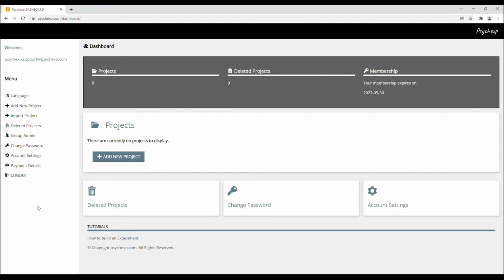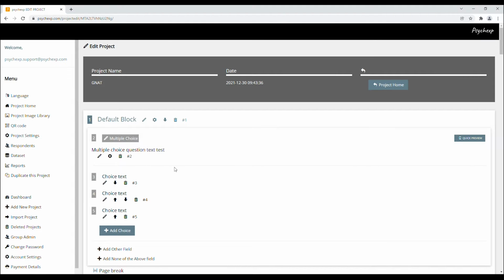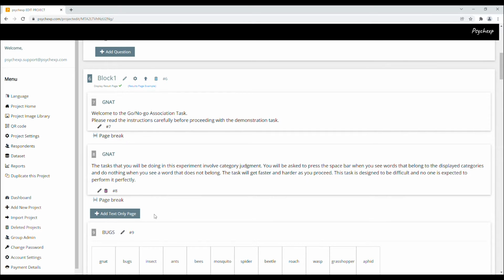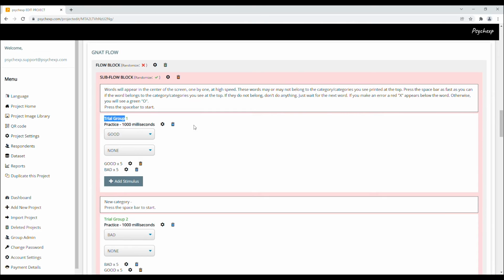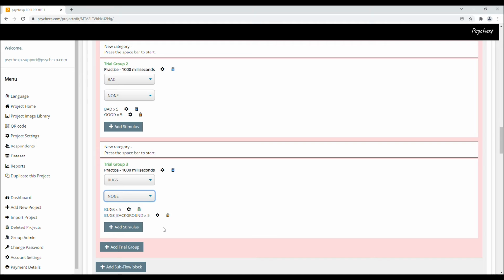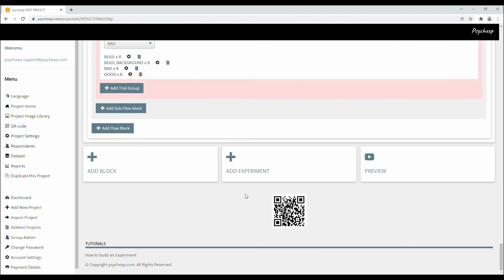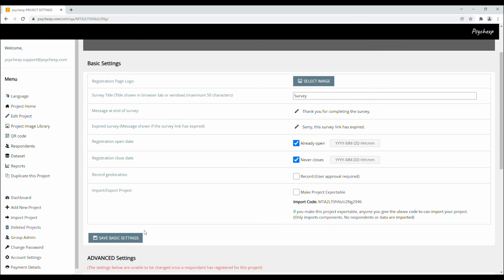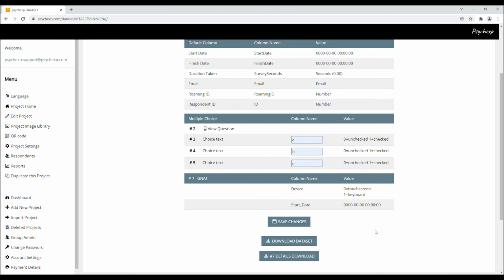Psychexp Tutorial: Build a GNAT in 30 seconds (GO/NO-GO Association Test)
GO/NO-GO Association Test (GNAT)